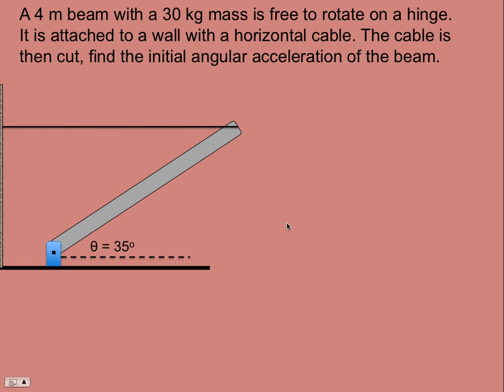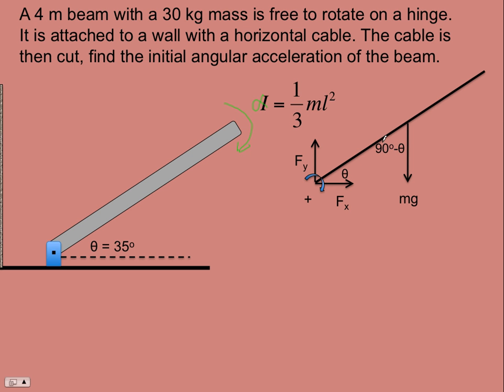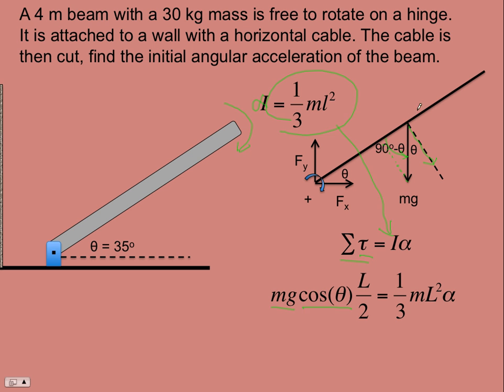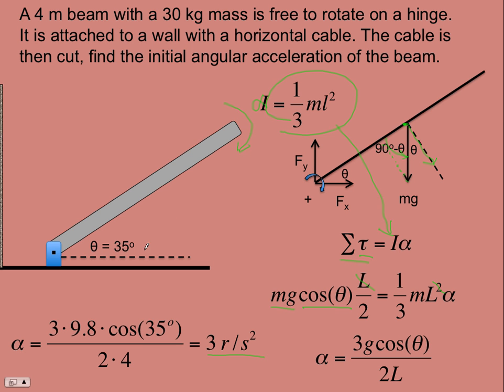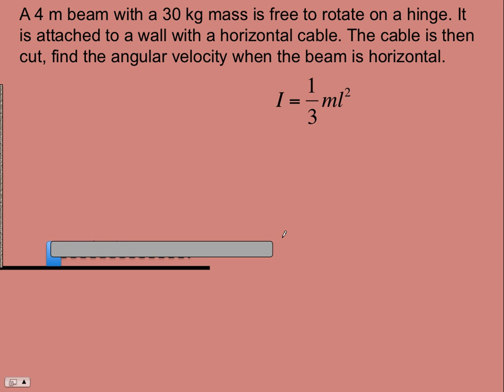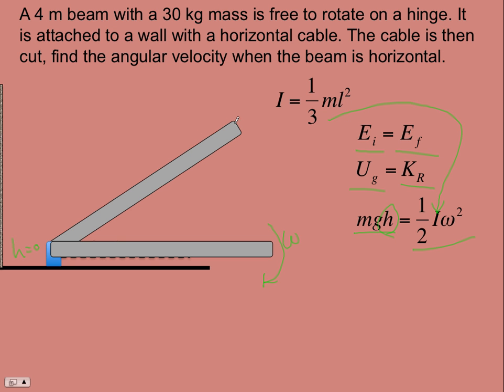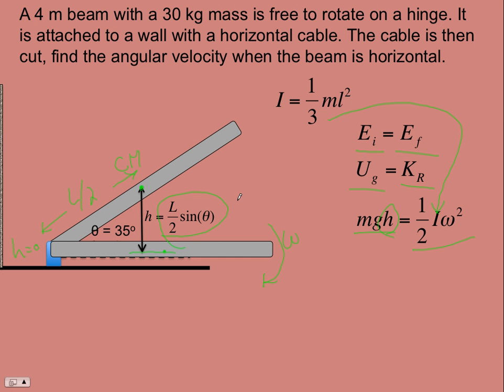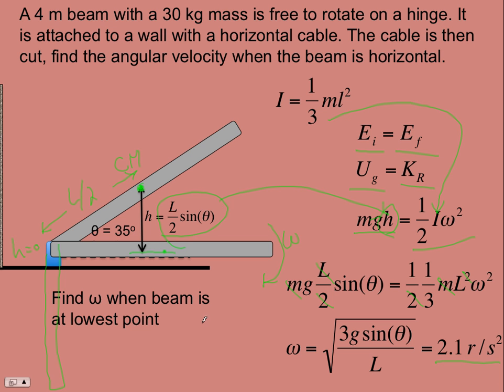FallingBeamExamples.mov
The beam from the Statics Examples screencast is free to rotate after the cable is cut. Use Newton's Law of rotation to find the initial angular acceleration. Use energy conservation to determine the angular velocity of the beam when it is in the horizontal position.